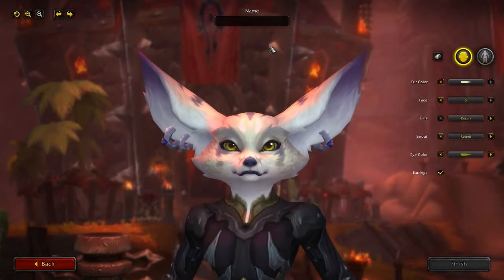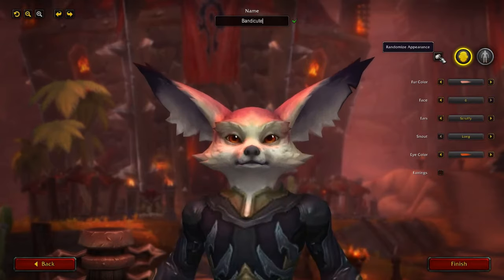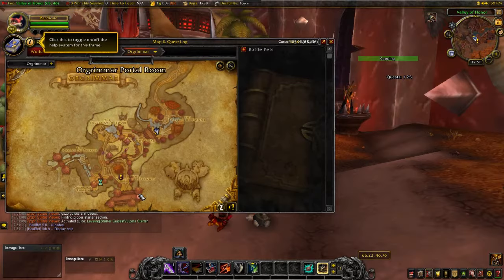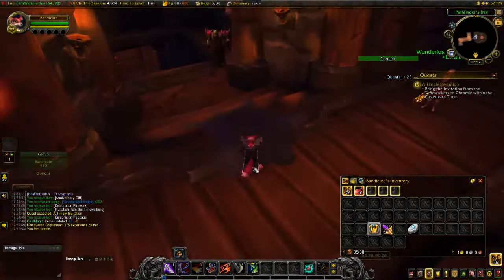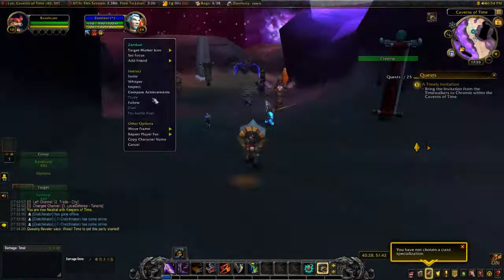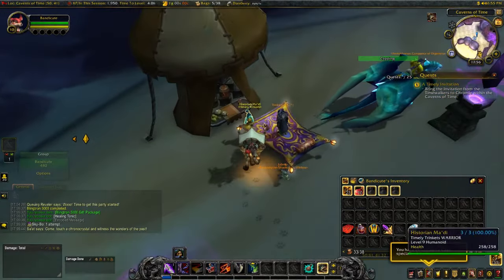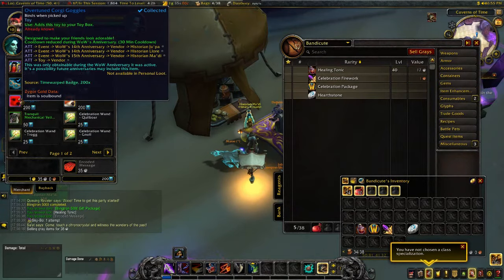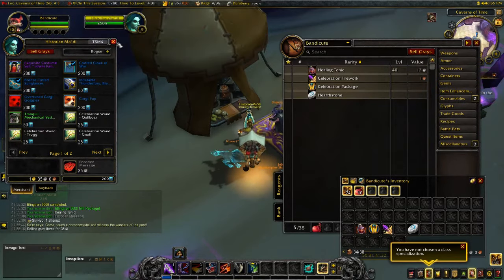WOW 16th Anniversary Event All the stuff you can get!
In this guide I will tell you some tips for the WoW 16th Anniversary event.
You can get some free stuff this year too.
The vendor is located at the Caverns of time and this year the only new item you can get it's the new blue cloak, but you can always get the items from the previous years, like the Corgi pup pet, the stylish goggles and more.
You can also save your currency to spend on cool items or reputation during the upcoming timewalking events.

New Cloak Appearence - Alliance transmog for Horde ;)